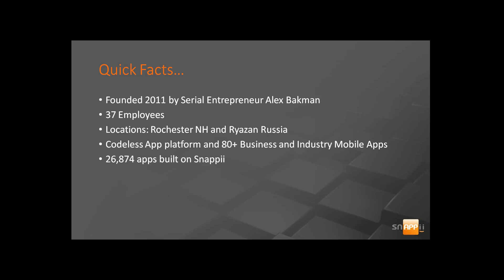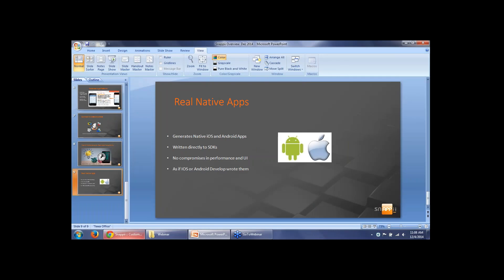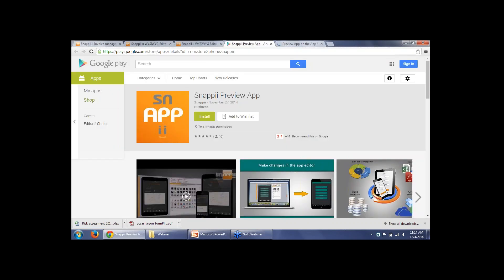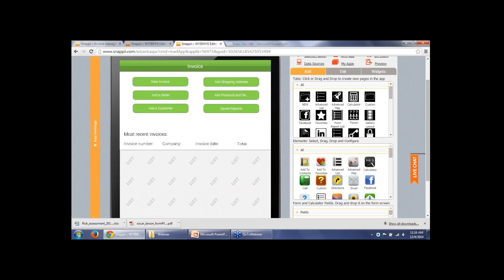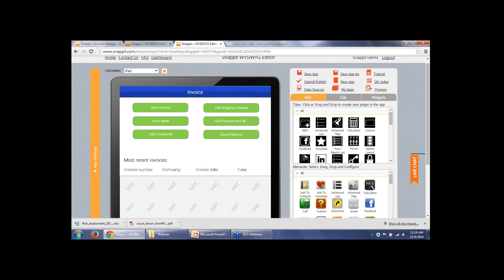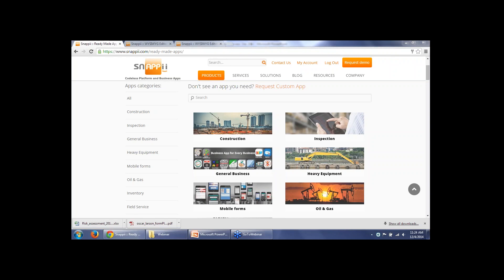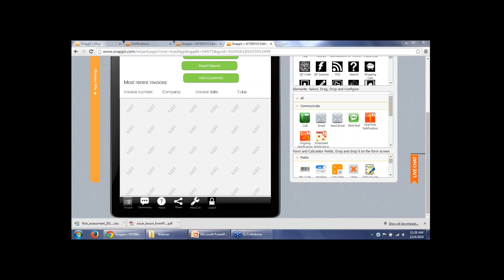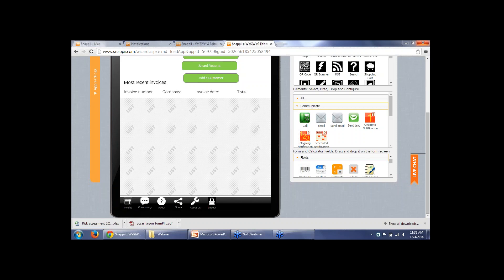Webinar: Snappii Mobile Business Solutions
Snappii is the leader in Business Apps and Codeless App Platform Development. With over 80 mobile business Apps and industry specific Apps, Snappii can jump start mobile apps deployment for any company. Furthermore Snappii Codeless App platform can enable any company to develop business Apps in days not months.

Come learn about Snappii Mobile Business Solutions.

Join this webinar to:
- Learn how to easily and quickly mobilize any business
- Learn more about Ready Made Apps and customization
- See the Snappii codeless platform in action to live build an app
- Hear success stories from enterprises like Hyster®

Dated from Dec 4, 2014

You can find all the Questions and Answers from this Webinar
Learn how to create mobile business apps and mobile forms without coding